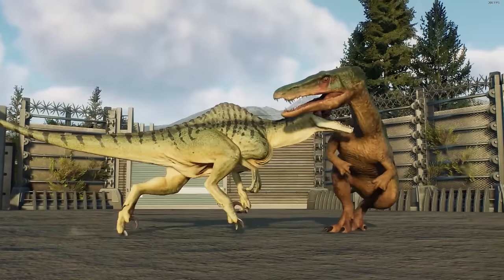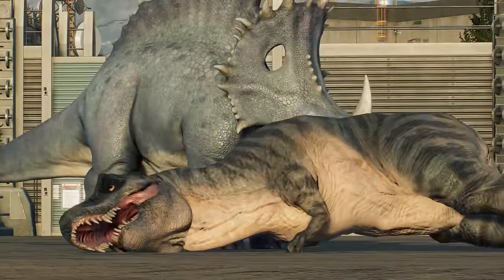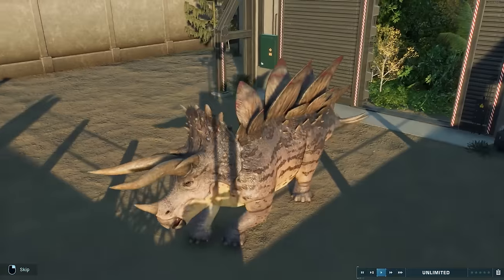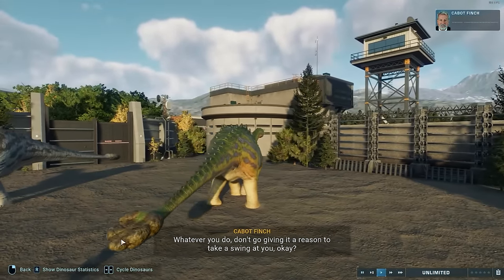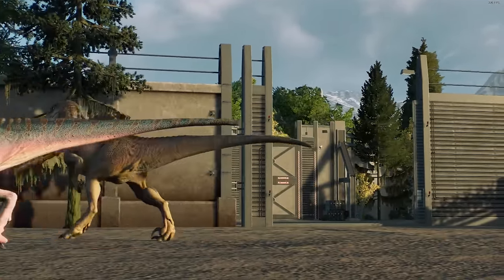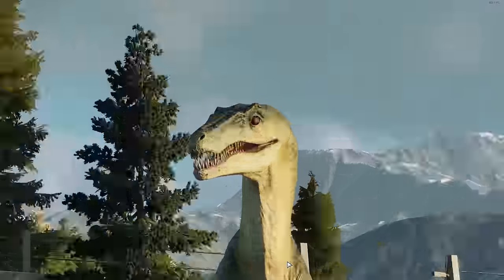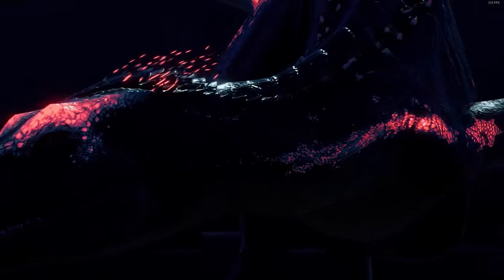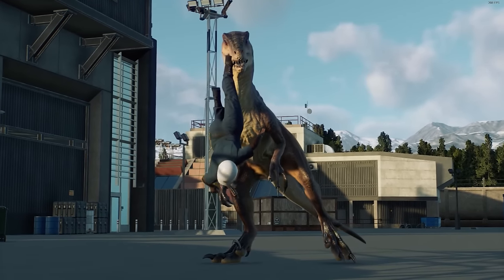FULL HYBRID DLC SHOWCASE | Jurassic World Evolution 2 Secret Species Pack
4 New hybrids are coming to the game in the NEW Jurassic World Evolution 2 hybrid pack: the Secret Species DLC! The Spinoraptor, Stegoceratops, and Ankylodocus make their return, alongside the brand new hybrid dinosaur Spinoceratops from Camp Cretaceous.